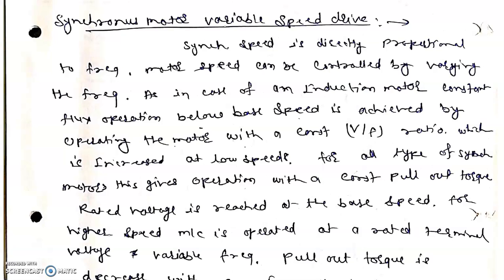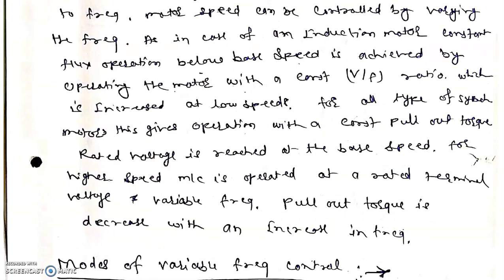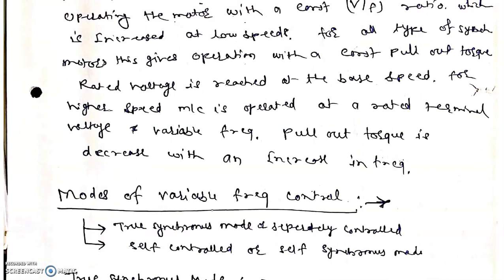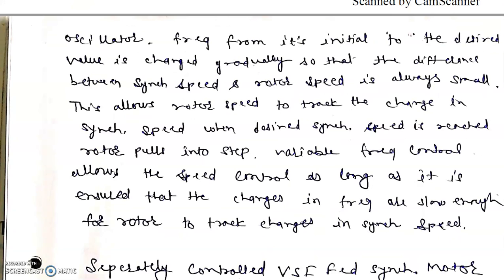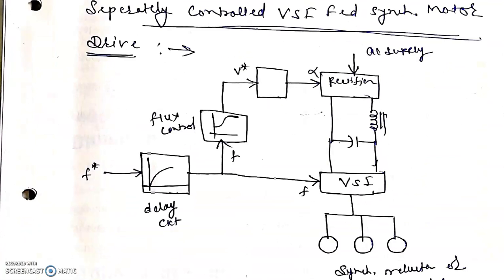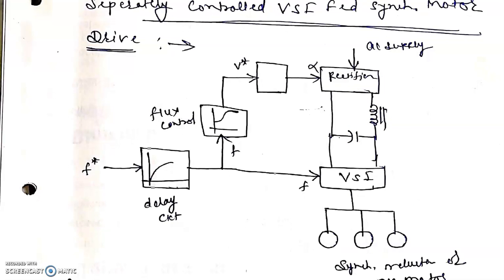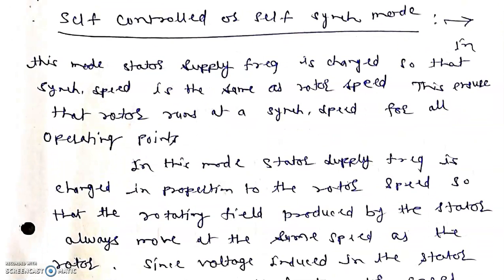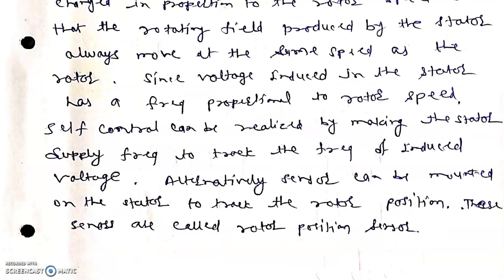Synchronous Motor Drive 4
This Lecture describes the speed control method of synchronous motor drives